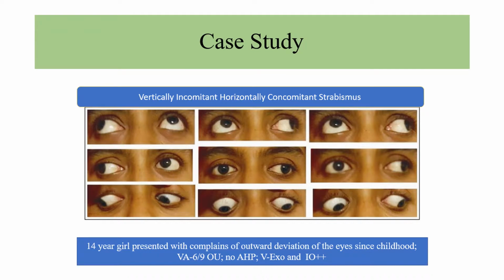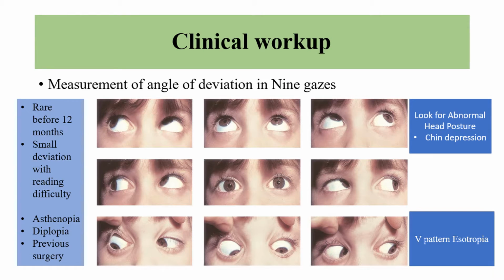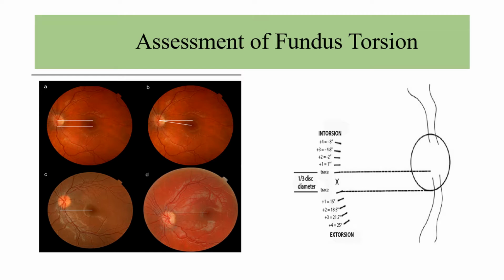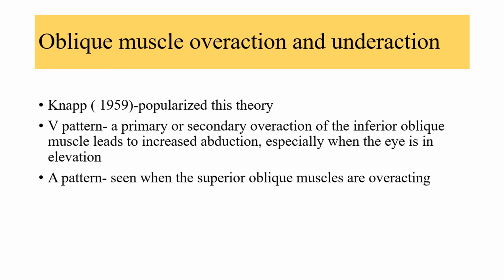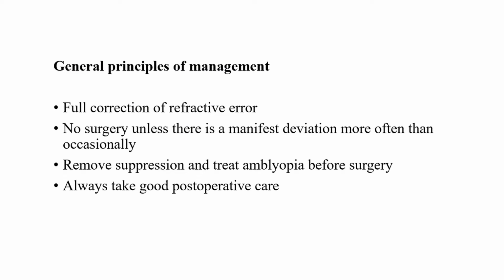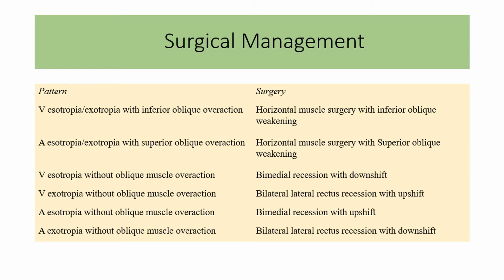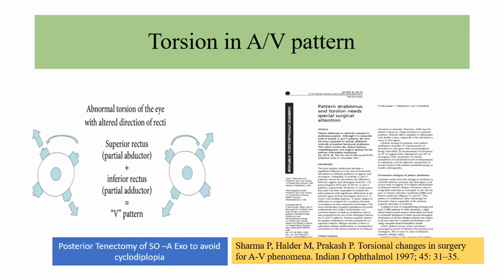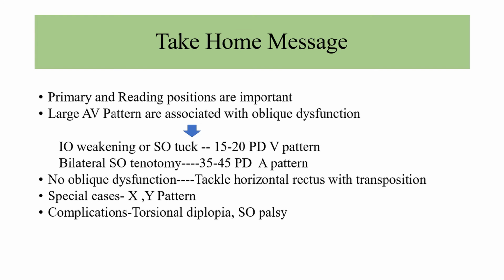Figuring Out the Pattern Deviations - Dr Sucheta Parija